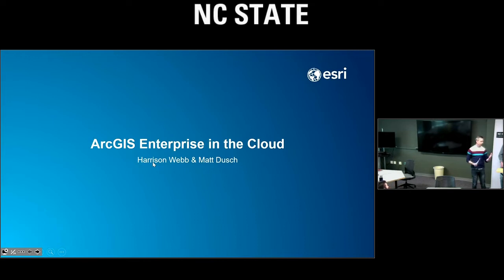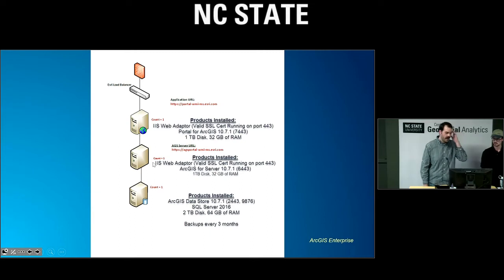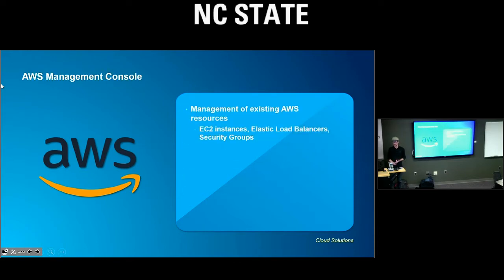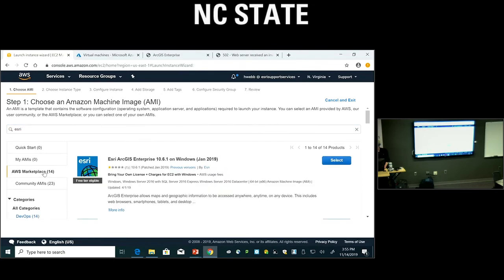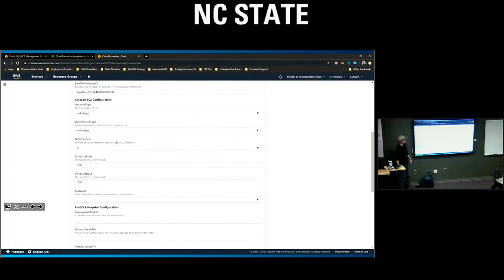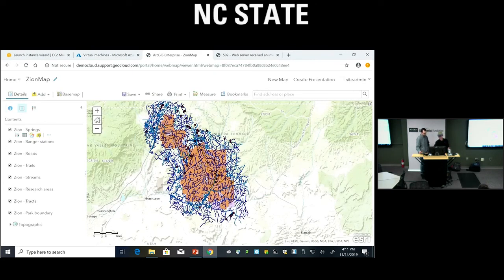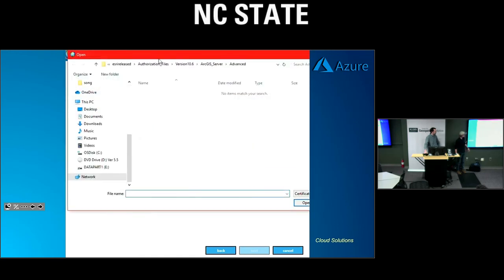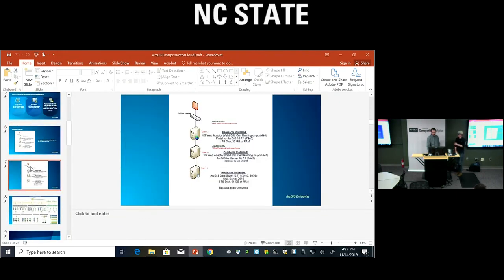Geospatial Forum: Matthew Dusch and Harrison Webb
Speakers: Matthew Dusch and Harrison Webb | Enterprise Analyst and WebGIS Analyst | Esri Charlotte

Presentation Title: ArcGIS Enterprise in the Cloud

Abstract: ArcGIS Enterprise is a foundational software system for powerful mapping, analytics, and data management. Deploying ArcGIS Enterprise in the cloud combines the capabilities of GIS with the computing power and flexibility of cloud deployments. This forum presentation will provide an overview of ArcGIS Enterprise and the software components necessary to configure a base deployment. We will explore deployment scenarios including using AWS CloudFormation and Azure CloudBuilder to extend your cloud computing to GIS. Live demos of each deployment will enable better differentiation between deployment scenarios.